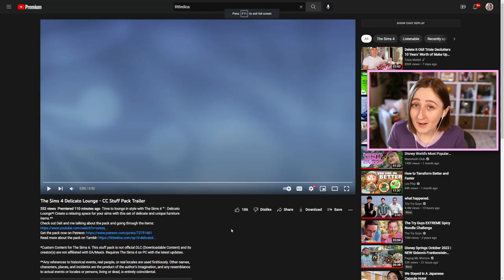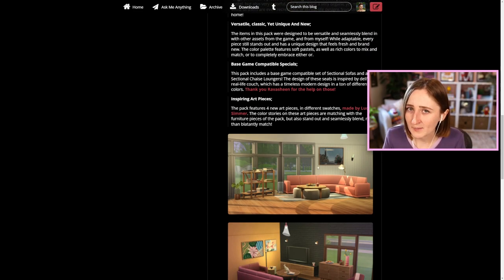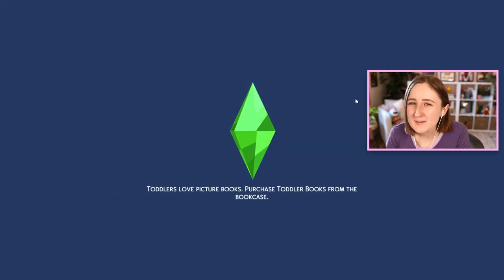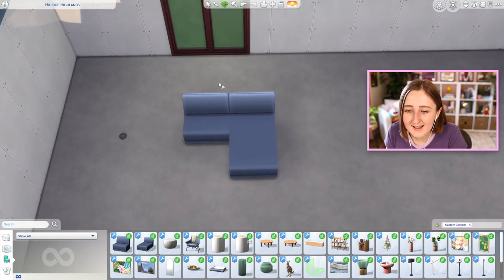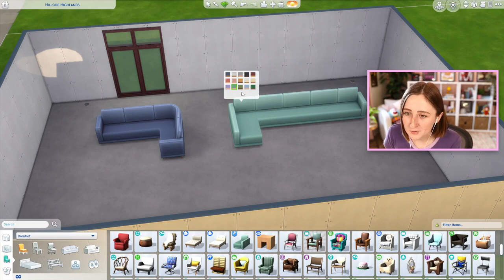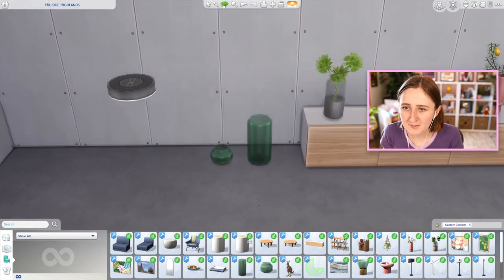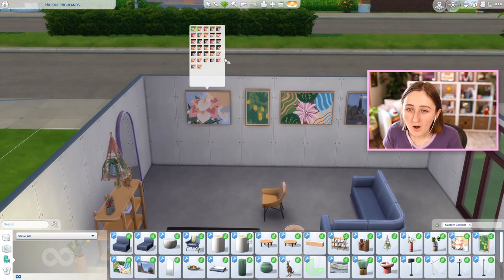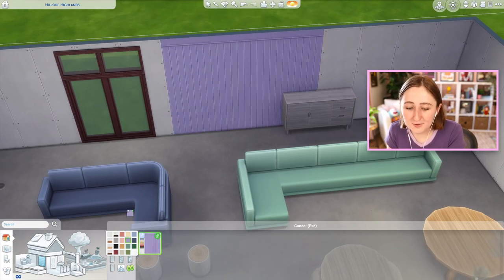i found the greatest sims cc pack of all time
Checking out LittleDica's new Delicato Lounge custom content pack!

Everyone involved!